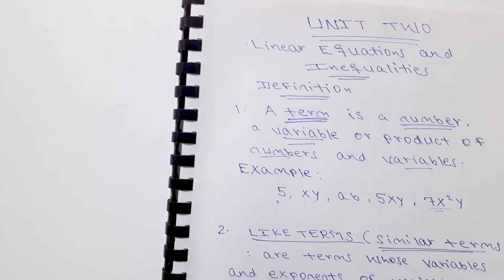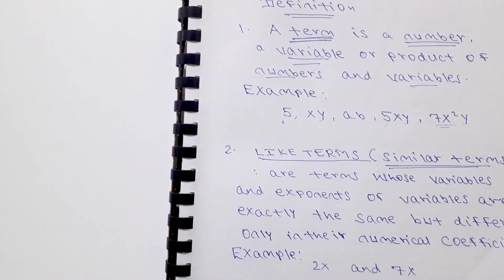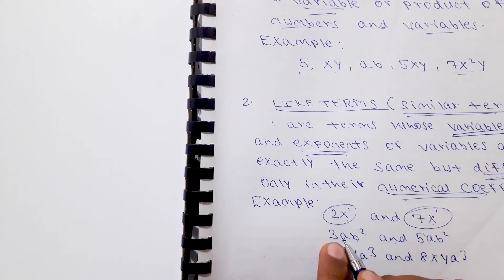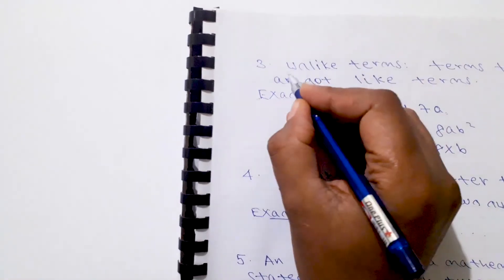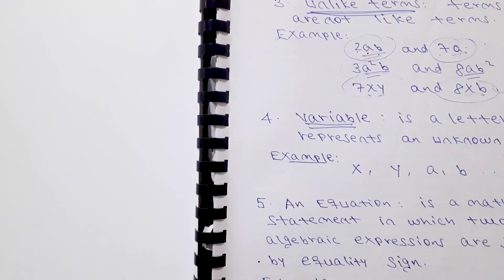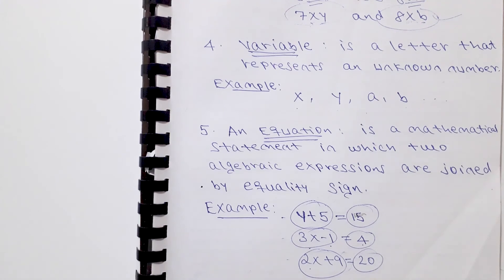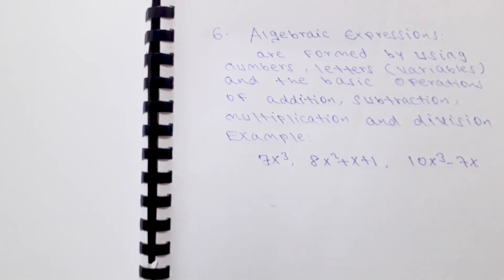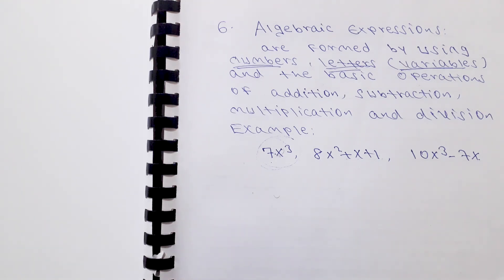UNIT Three Linear Equations and Inequalities